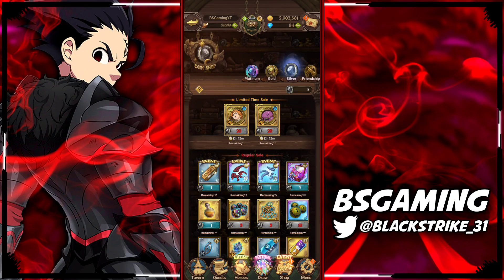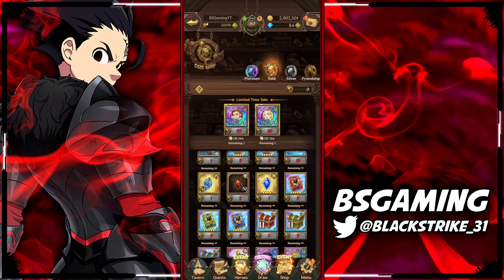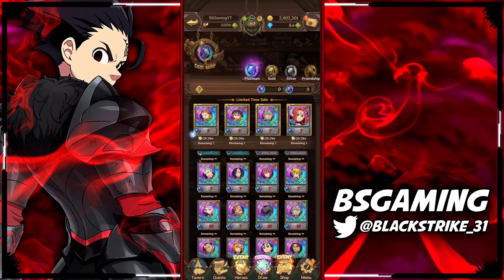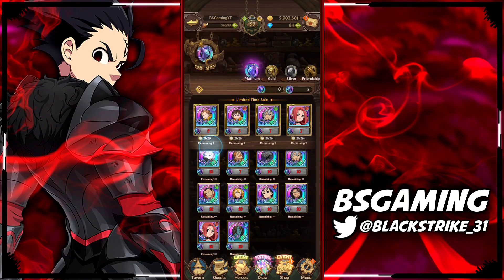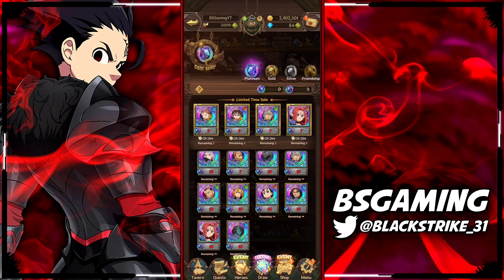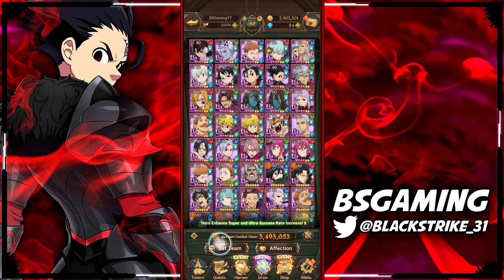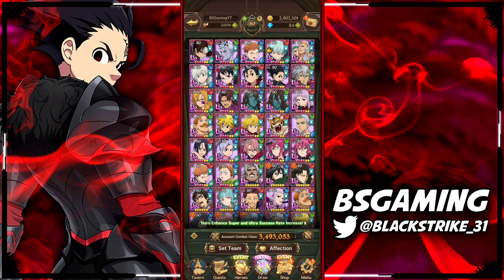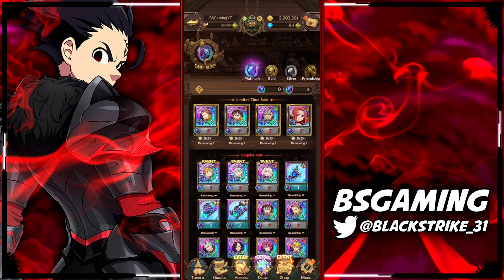HOW TO USE YOUR COINS IN THE COIN SHOP! A QUICK COIN SHOP GUIDE! Seven Deadly Sins - Grand Cross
This is a follow up to my previous Coin Shop video, I'm going to try and give a quick rundown of the Coin Shop and what you should be doing with ALL your silver, gold, and platinum coins in the game. Hopefully, I clear up any and all misconceptions that you all had!

Join the BSGang today! We want you to be apart of our growing family!